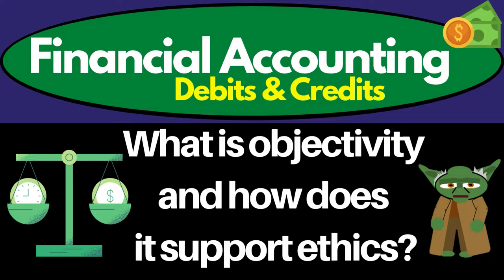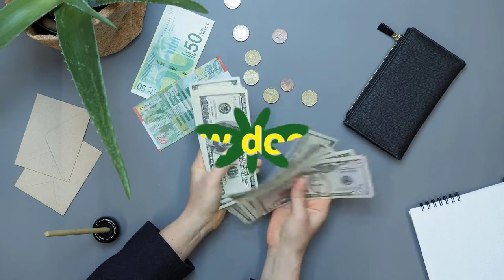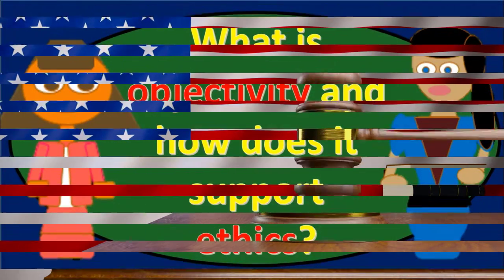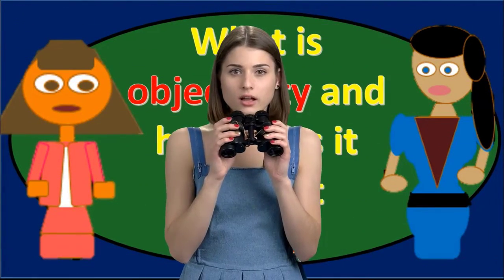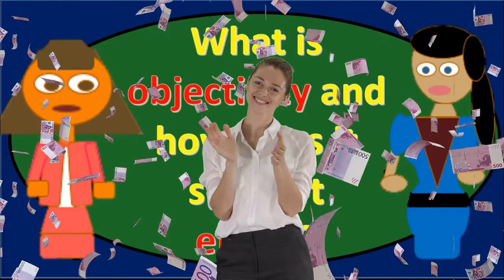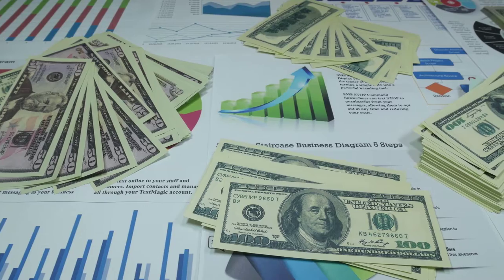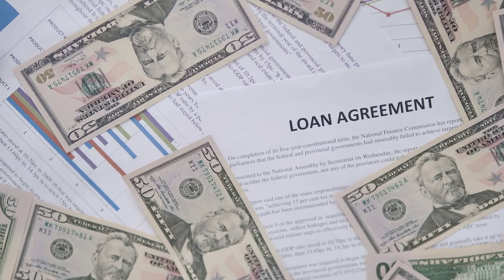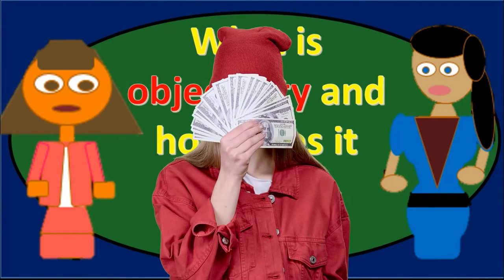What is objectivity and how does it support ethics 60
What is objectivity and how does it support ethics
Debits & credits